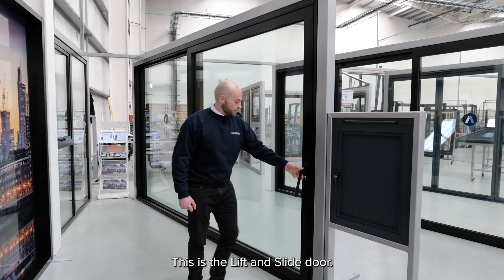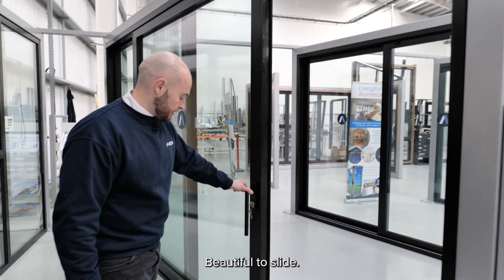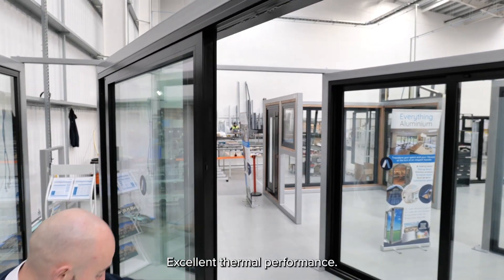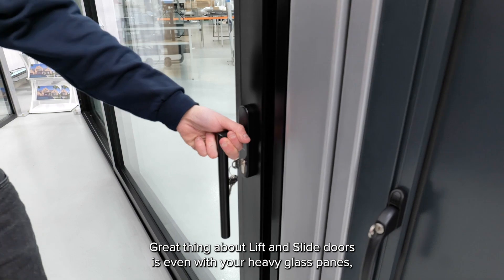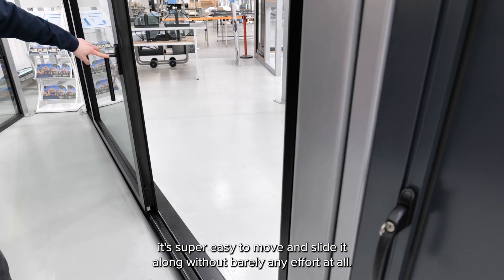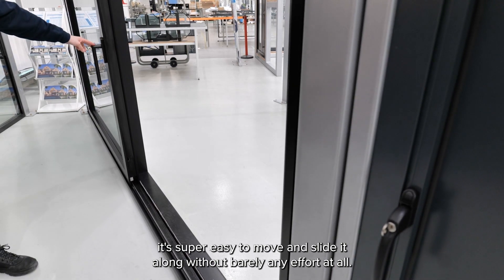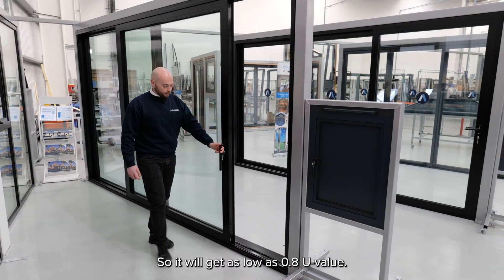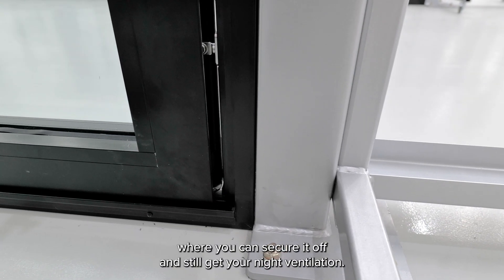AluFoldDirect | Design Centre | Lift & Slide Doors